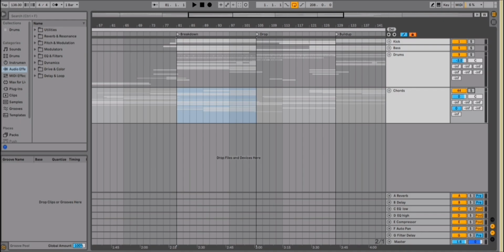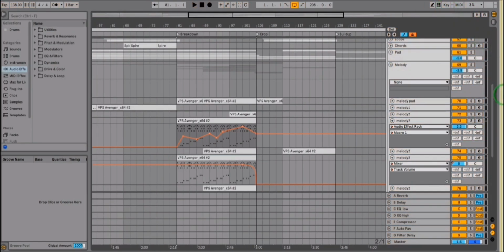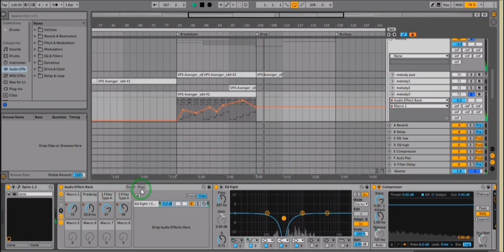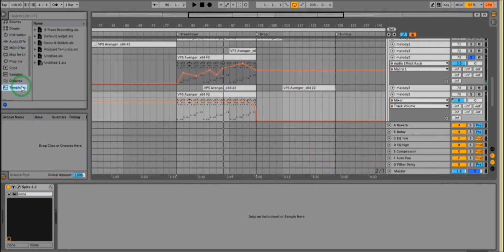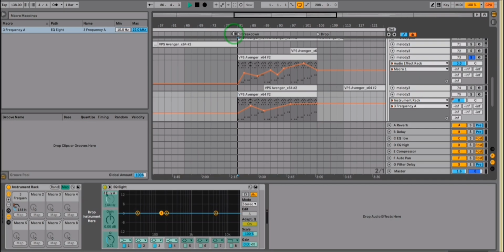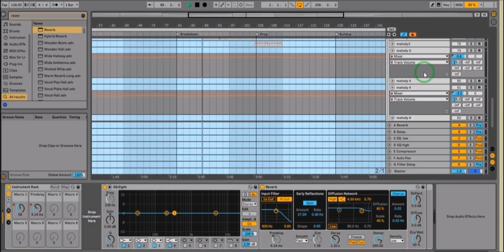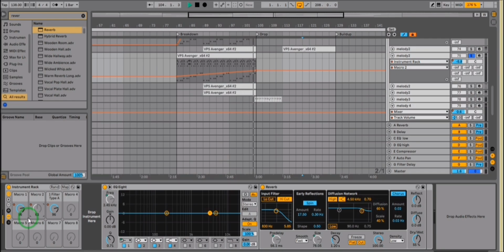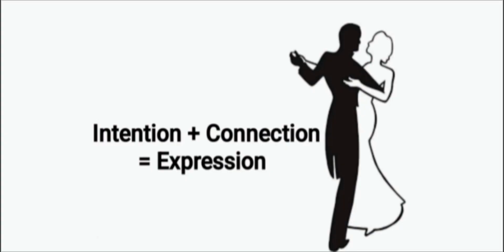Ableton Mapping | Relationship| Key Mapping, MIDI Mapping, Macro Mapping Beginners to Advanced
In this video , we explore the powerful world of **Mapping in Ableton Live** — including **Key Mapping**, **MIDI Mapping**, and **Macro Mapping**. You’ll learn: - The difference between Key, MIDI, and Macro Mapping - How to connect your controller to anything in Ableton - Creative tips to use mapping as a musical expression tool, not just a technical trick If you're a beginner or even an intermediate producer, this guide will help you feel more connected to your DAW and more in control of your sound.
zin_zahedi#azinzahedi